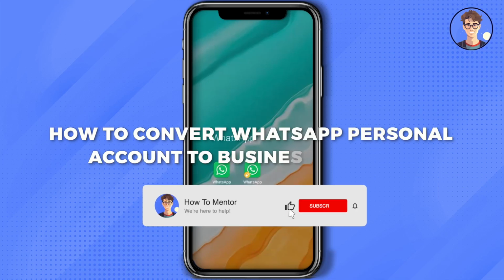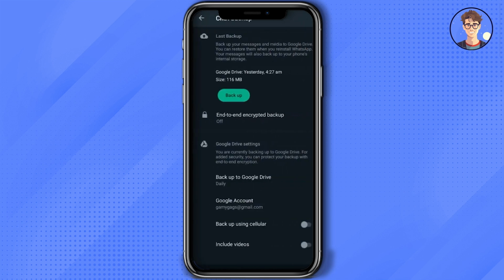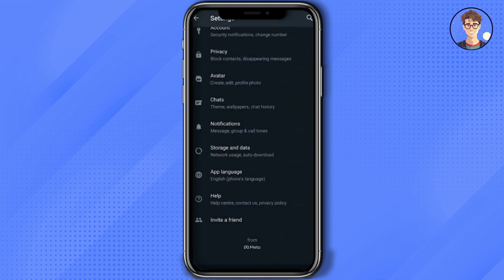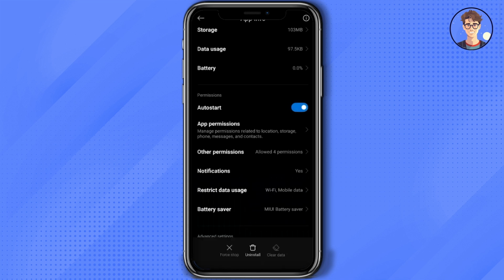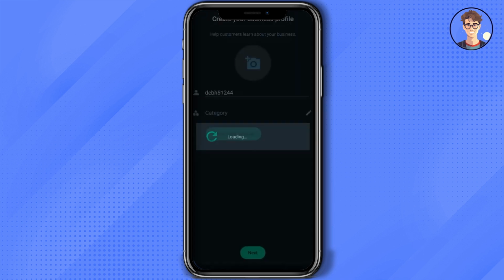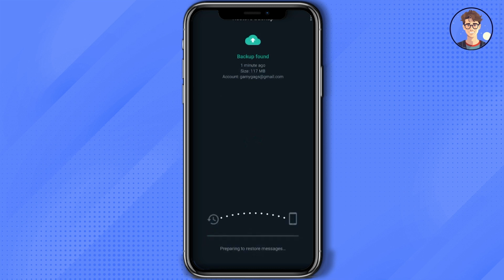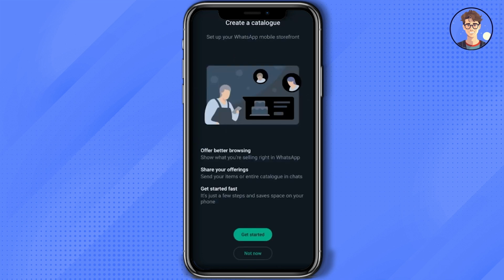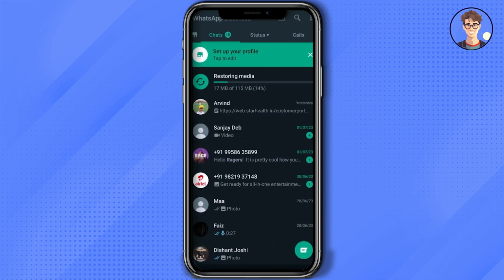How To Convert WhatsApp Personal Account To Business Account (2026) Full Tutorial